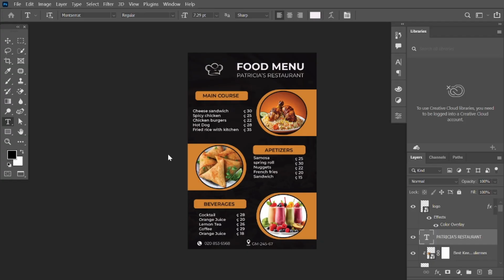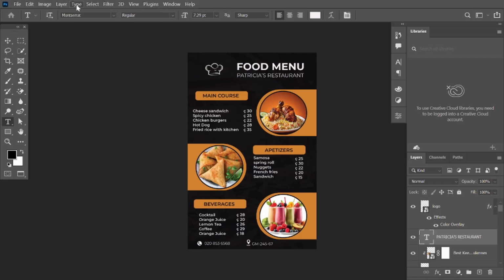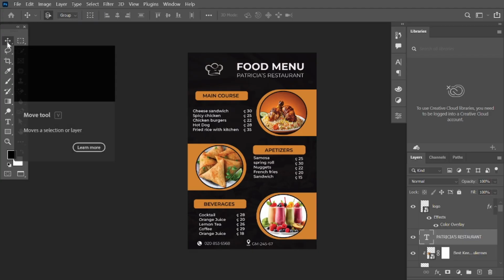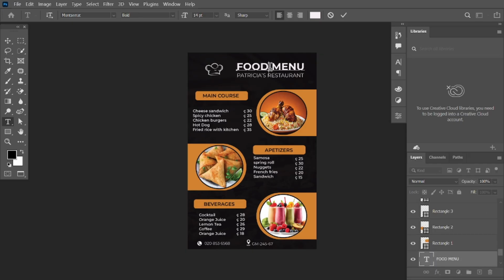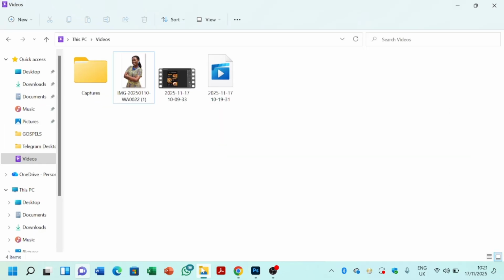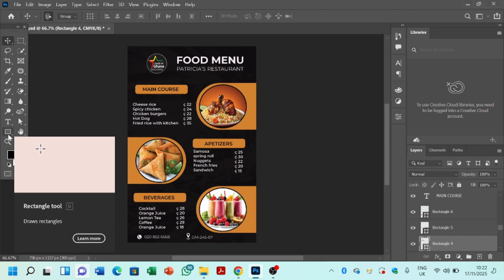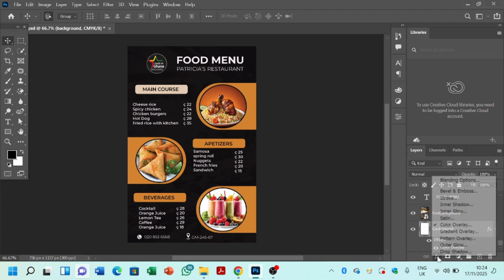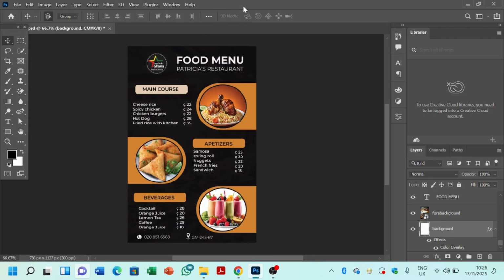Edit a Bold Food Menu Flyer Template in Photoshop | Step-by-Step Tutorial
Learn how to edit a vibrant food menu flyer in Photoshop — perfect for restaurants, cafés, and food vendors. In this tutorial, I walk you through editing a ready-made template to showcase main courses, appetizers, and beverages with clear pricing and mouthwatering visuals.
 Ideal for beginners and creatives looking to build flyers that sell with style.
What you'll learn:
- How to customize text and layout
- How to insert food images and adjust placement
- How to balance color, clarity, and branding